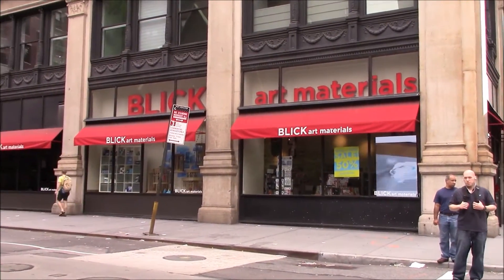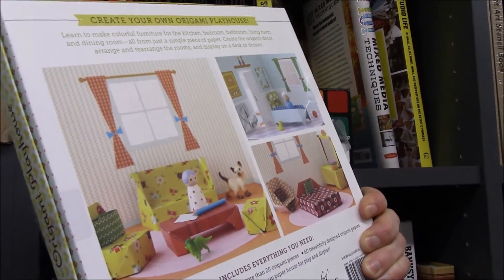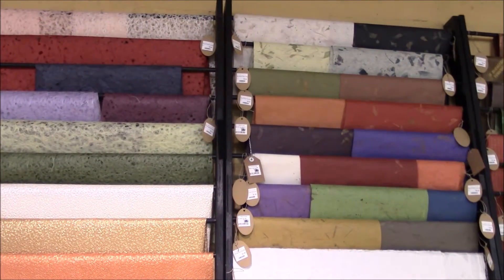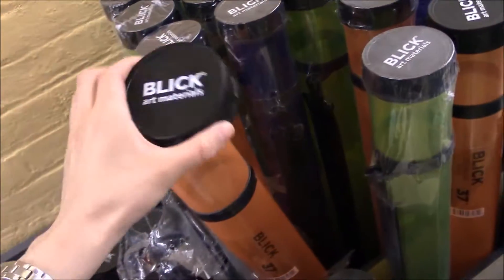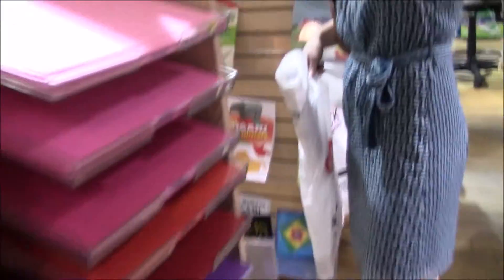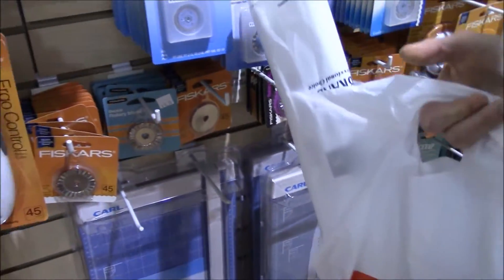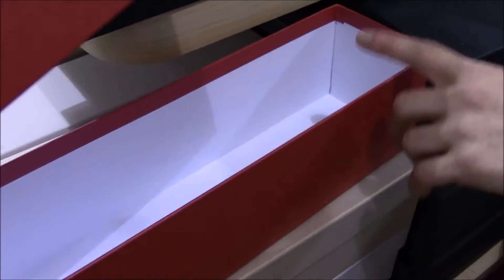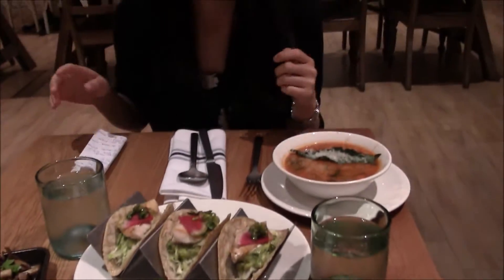★ VLOG ★ PART 2 - Tour of NYC Origami / Paper Shops with Sara Adams (happyfolding.com)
★ VLOG ★ PART 2 Tour of NYC Origami / Paper Shops with Sara Adams from happyfolding.com

Sara Adams from Happy Folding flew ALL THE WAY from Germany to New York City, as a special guest for the Origami Convention 2015 at Manhattan College. We decided to visit a bunch of paper / origami shops throughout the city for the ultimate paper lover tour!

While she was here, we also filmed two paper craft tutorials: Origami Postcard Pup (taught by Sara) and Origami Halloween Cat (taught by me). Don't forget to try these out, too! :-)

★ Follow our adventure below: ★

★ ADDRESSES OF PAPER / ART &amp; CRAFTS STORES ★

Oriental Cultural Enterprises (upstairs): 17 Elizabeth St, New York, NY 10013
Barnes &amp; Noble: 150 E 86th St New York, NY 10028

Check out OrigamiTree.com, for free tutorials, demos, printable origami paper, and more!